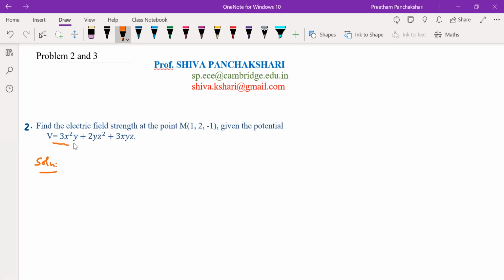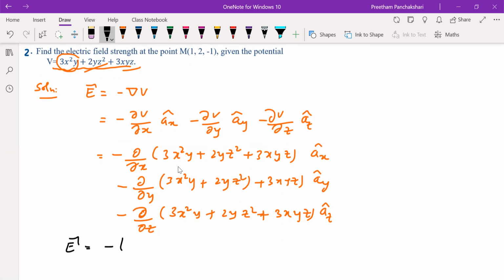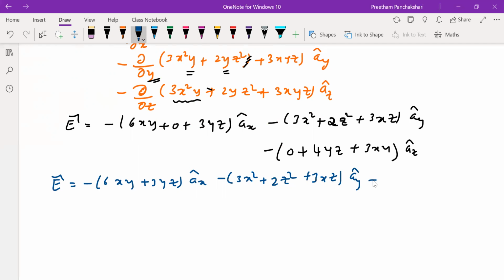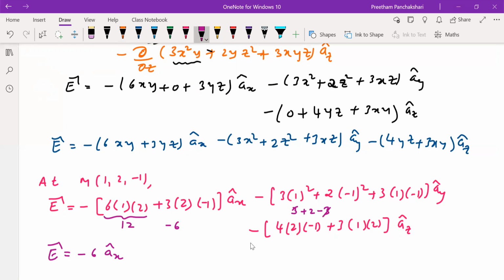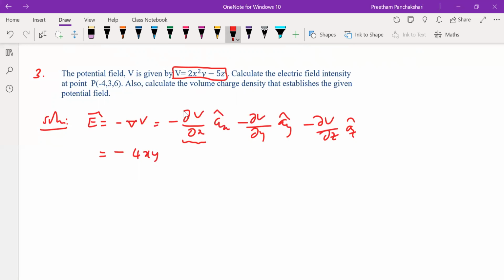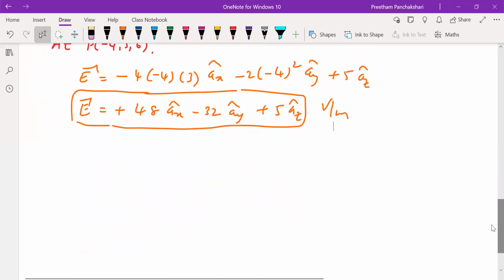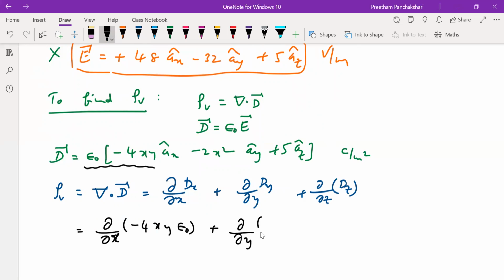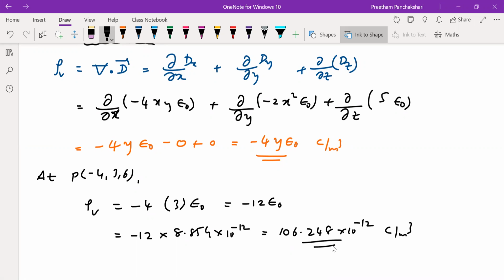Electric potential Problem 4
This video contains the solutions to numerical problems on potential field.